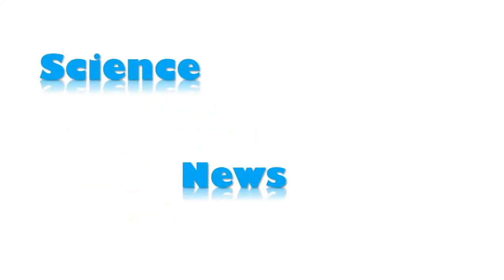Ep. 13 - Did Craig Venter Create Life - Sciences News Fact Check